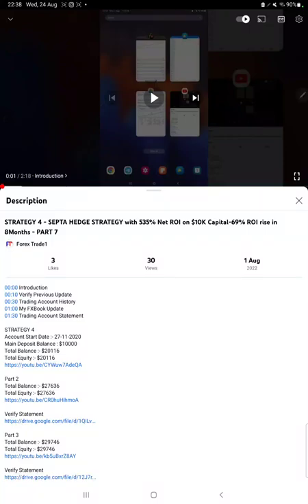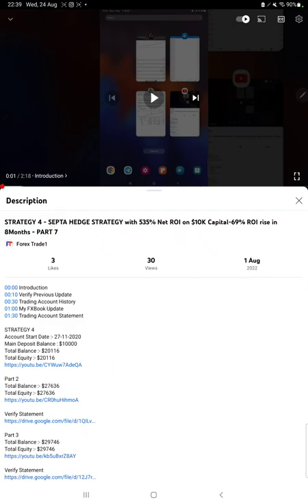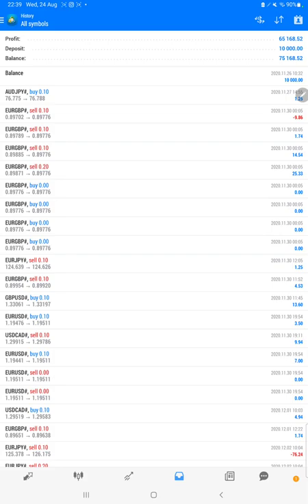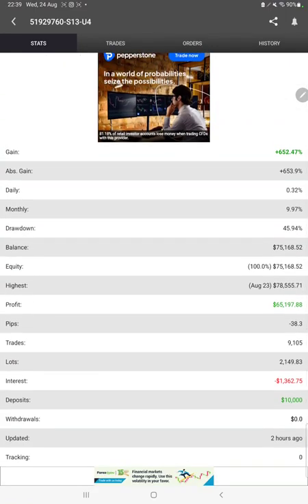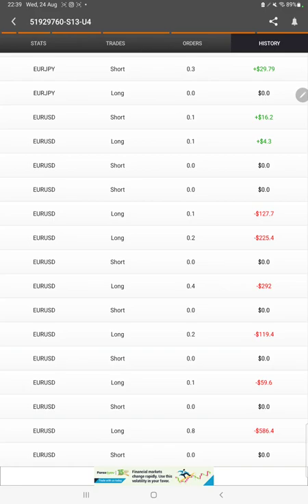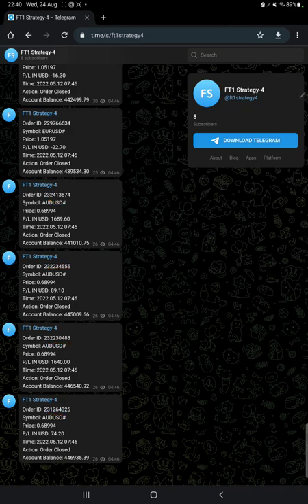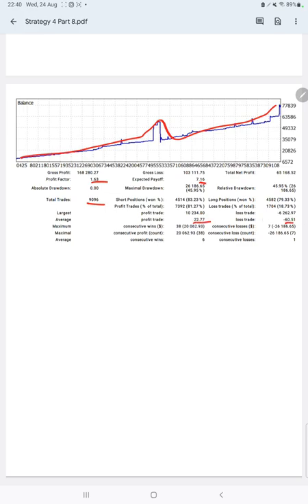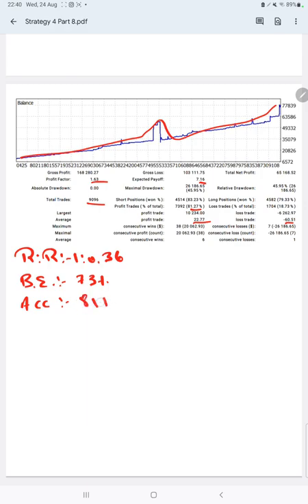STRATEGY 4 -SEPTA HEDGE STRATEGY with 651% Net ROI on $10K Capital-116% ROI rise in 23 Days- PART 8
00:00 Introduction
00:10 Verify Previous Update
00:30 Trading Account History
01:00 My FXBook Update
01:30 Trading Account Statement